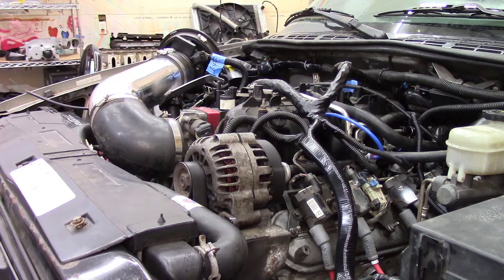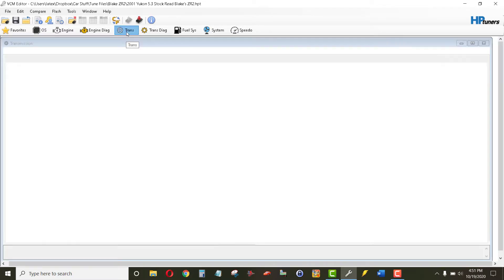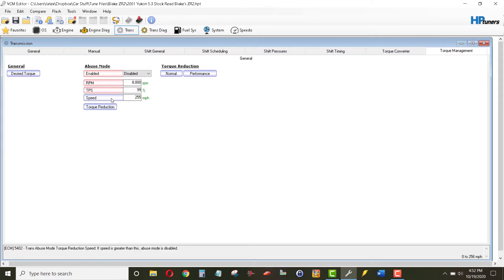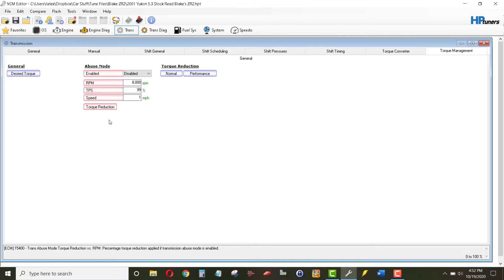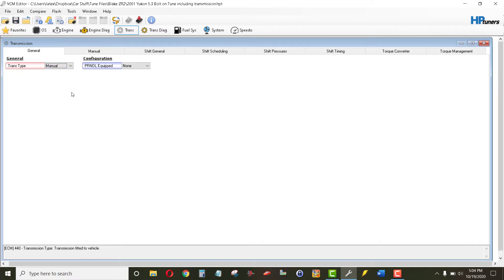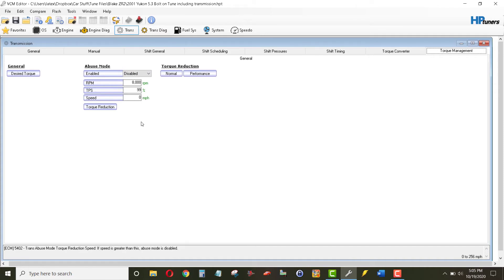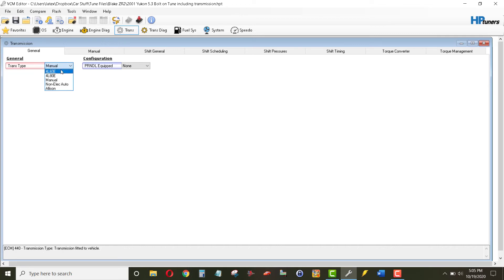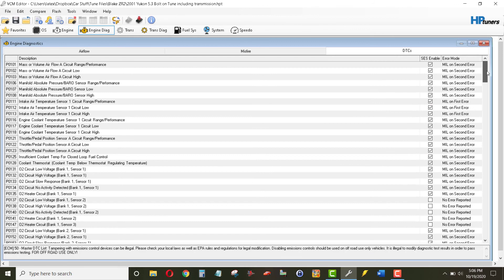LS Swap No RPM Troubleshooting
Hi, I diagnose an issue with the ECM not allowing the recently swapped 5.3 to gain or climb RPM's due to the Abuse Mode settings in the ECM. Since the ECM is not getting VSS (Vehicle Speed Sensor) feedback, the ECM interprets our condition as the automatic transmission is in gear but zero vehicle speed and the ECM believes someone is running the shit out of the engine without the vehicle travelling forward.

00:00 Intro
00:38 RPM Cut
01:24 HPTuners Mods
03:13 Results from Mods
03:37 Additional Info